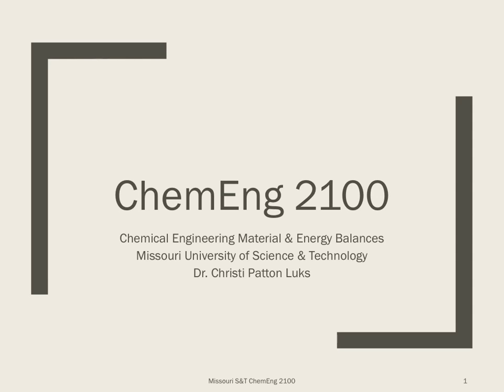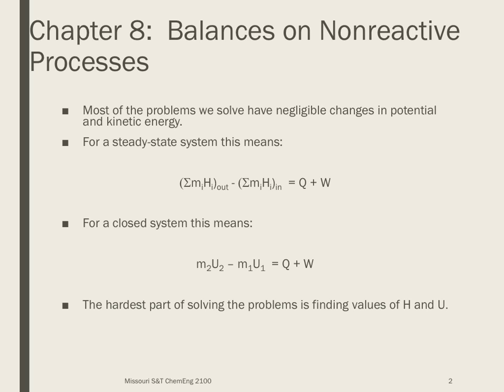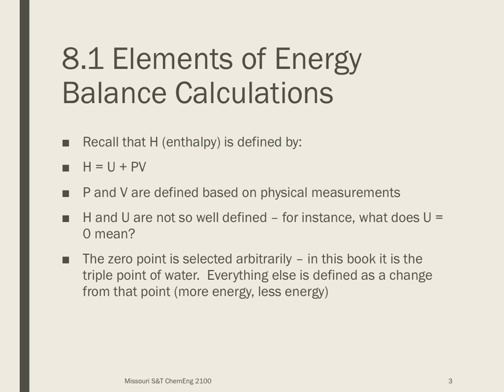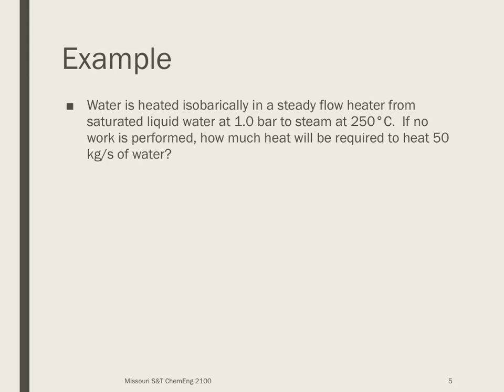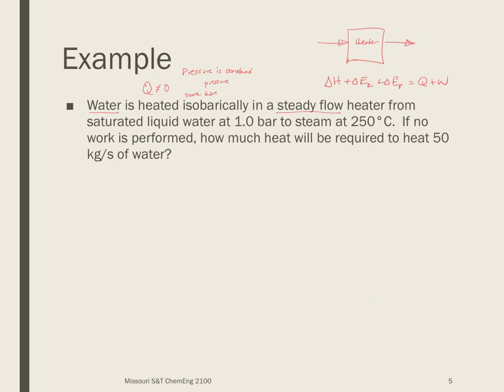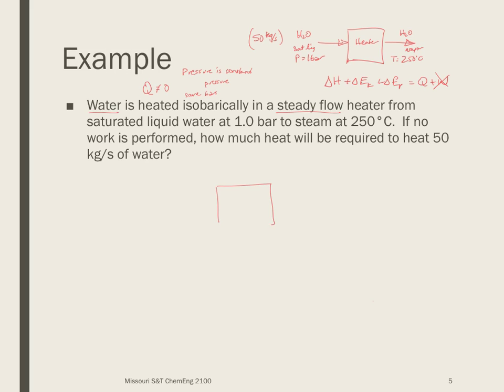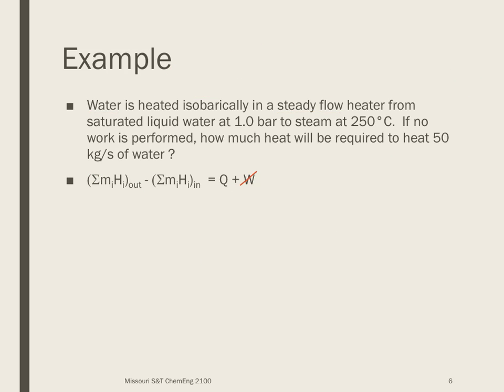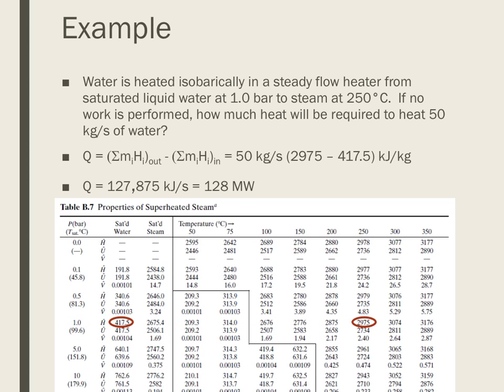E3 Thermodynamic Properties and Energy Balances